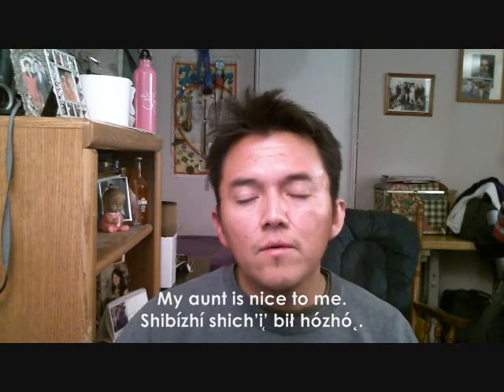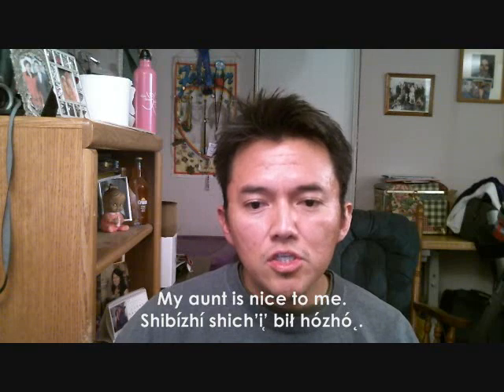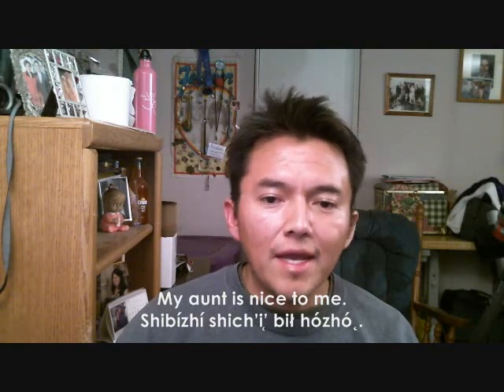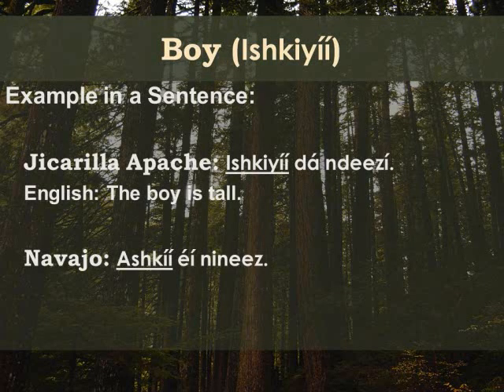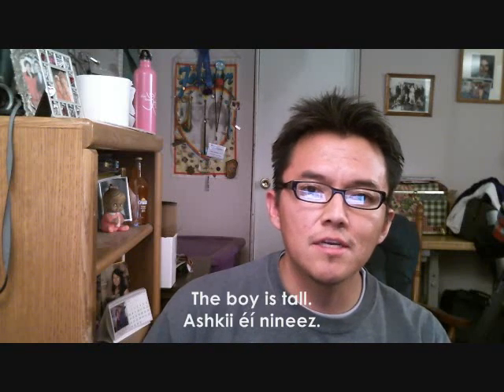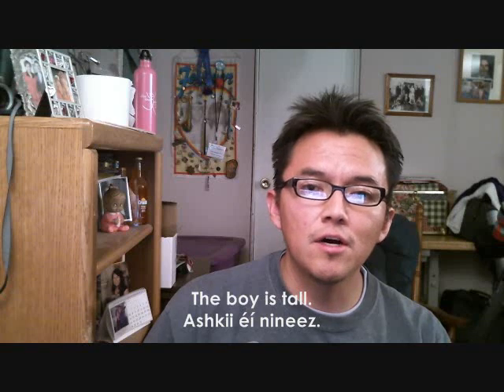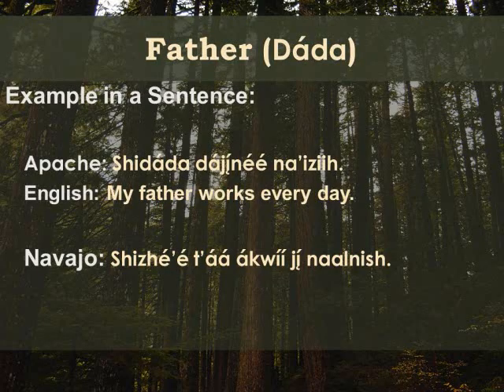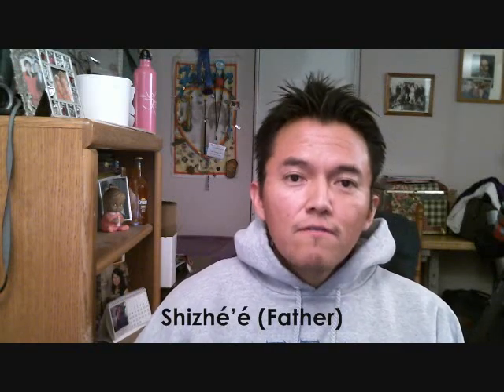Navajo & Jicarilla Apache Language Comparison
I'm a person who loves to compare languages. This video compares the Navajo (Diné) language to a linguistic sister language, the Jicarilla Apache (Abáachi Mizaa) language. Both are considered to be Southern Athabaskan languages.

This video is not meant to be an in-depth breakdown of how the sentence structures differ, it's just meant to compare a few words and phrases between the languages. The clips for the Jicarilla Apache language are taken from "Native America Calling."

The traditional Apache song used at the beginning and end of the video is called "I Walk In Beauty." It is sung by Bonnie Lewis, a member of the White Mountain Apache tribe, and is available on the CD entited "For The Children."